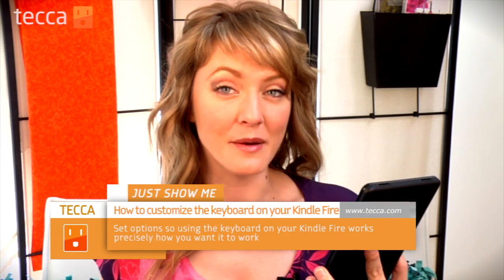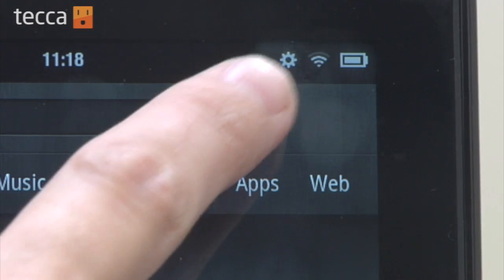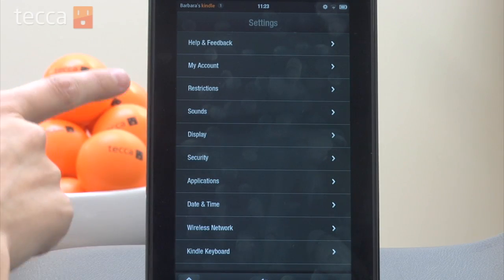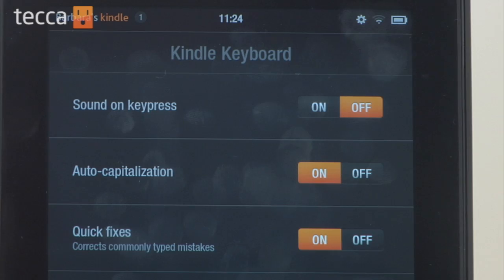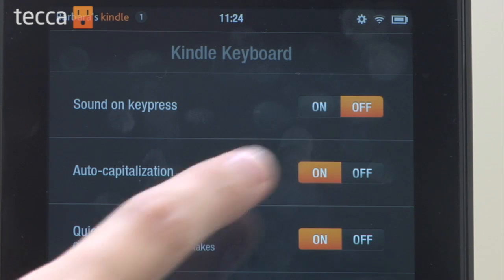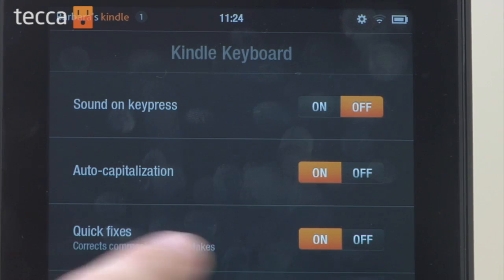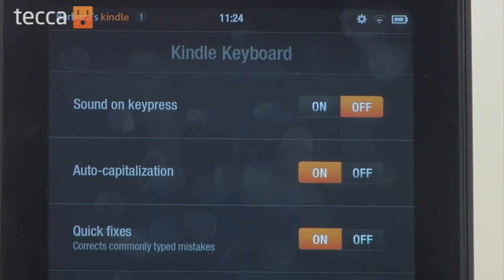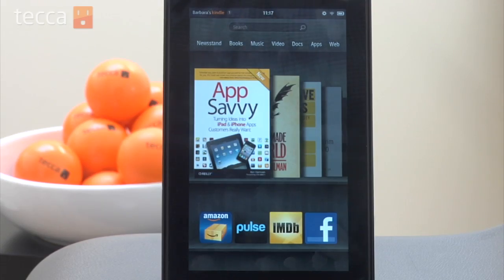Just Show Me: How to customize the keyboard on your Kindle Fire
We'll show you how to customize your keyboard on your Kindle Fire. Your keyboard had more options than you thought!